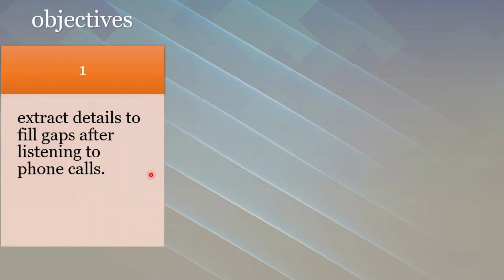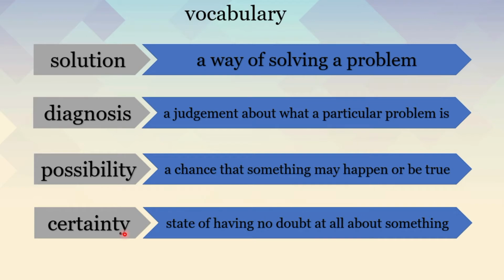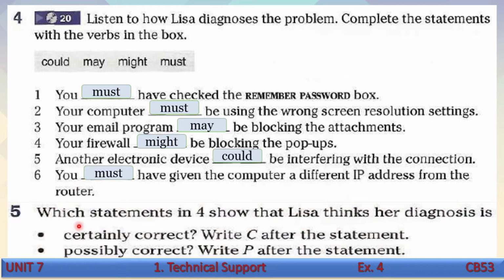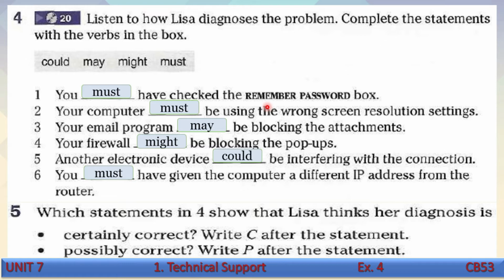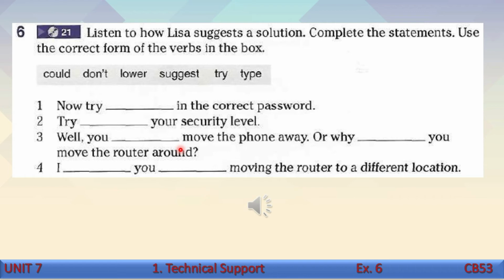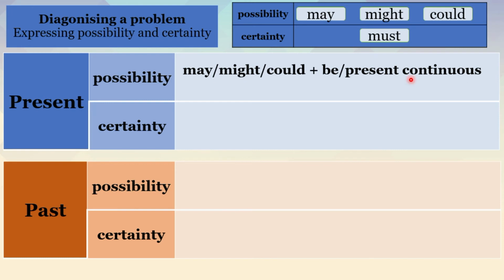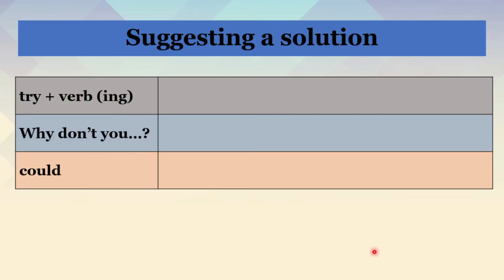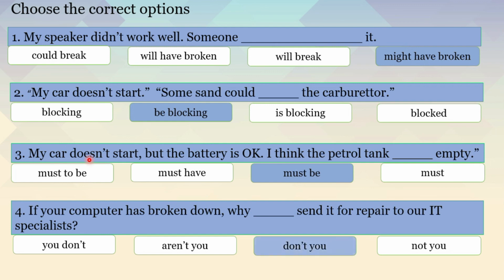020 Technical support 2